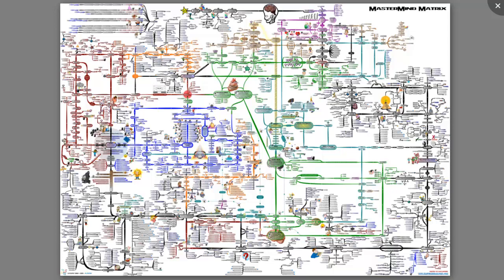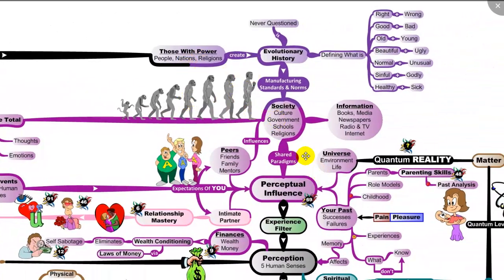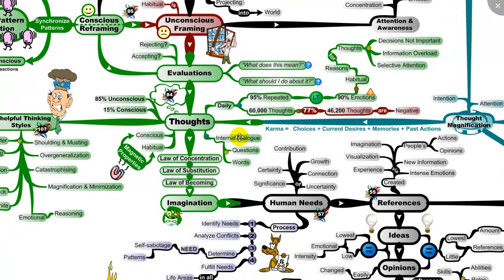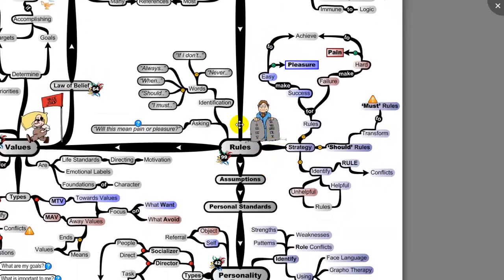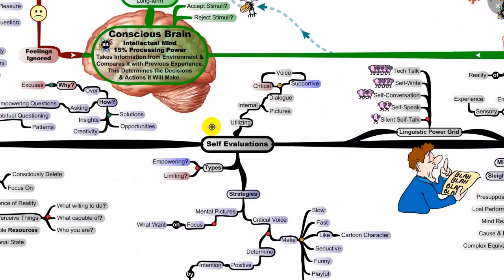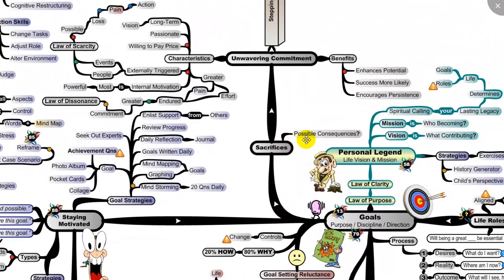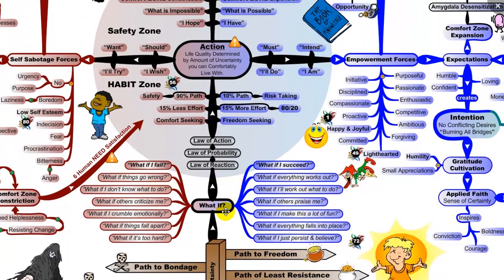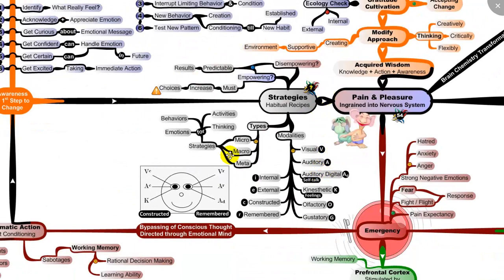The MasterMind Matrix Chart: An Introduction and Quick Overview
► Download the Free MasterMind Matrix eBook that will help you to better understand this chart

The MasterMind Matrix is a map showing the unconscious, conscious, and semiconscious patterns of behavior that we experience every single waking and sleeping moment. It is made up of many parts and segments that interlock and intertwine with each other in a variety of ways. Alter any one of the major segments within the MasterMind Matrix and you will begin to make some dramatic shifts in the way you approach your goals, your problems, and your life circumstances.

There are over 450+ IQ Matrix maps that form the bedrock of this chart. What you will discover within the video is an exploration of this chart and its major components. Working through this information will help you to better understand how each component of the MasterMind Matrix influences the human psyche over the course of our lives while in the pursuit of our goals.

► Here is a link where you will find more information about the MasterMind Matrix

► Here is where you can download a free early version of the MasterMind Matrix

► Here is where you can purchase the MasterMind Matrix chart

"This is an incredible piece of work and one which I am sure will become very popular and deservedly so. Reading the MasterMind Matrix is like navigating a Google Earth for the brain — I kept smiling as I discovered more and more and more. It is like a blueprint of the human makeup…. or a workshop manual to being human.

As I was looking around the Matrix it felt like someone had put a balloon in my brain and was pumping it up…what I mean by that is, it encompasses all of the many hundreds of books I have read on my own personal journey and it feels like this is a Master Plan that brings everything together; that makes the connections.

I feel this is a wonderful overview and guide to self-improvement and it will enable readers to quickly identify where they are in their own personal development, and where they need to concentrate their attention and efforts to make further progress."
— Paul Foreman